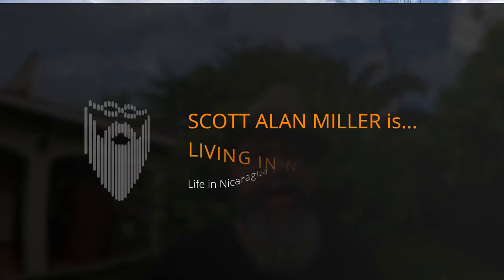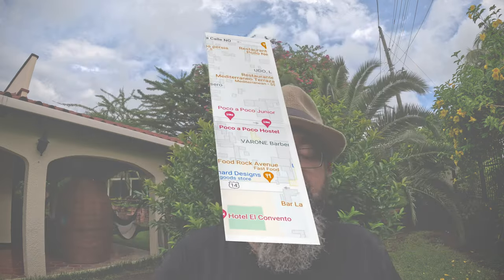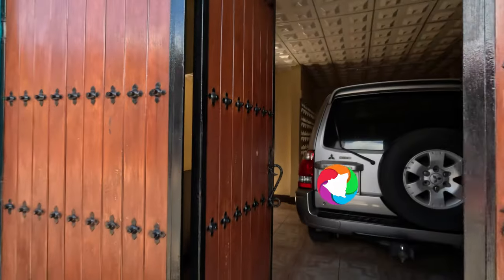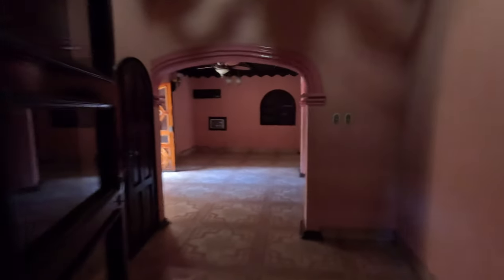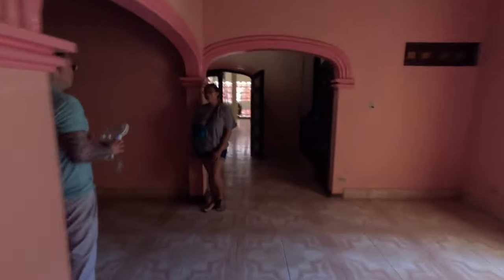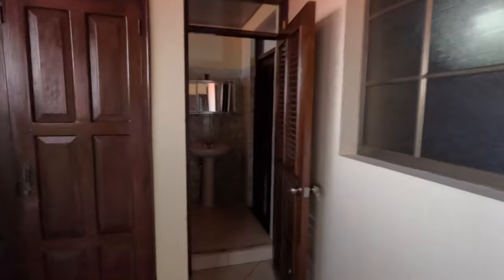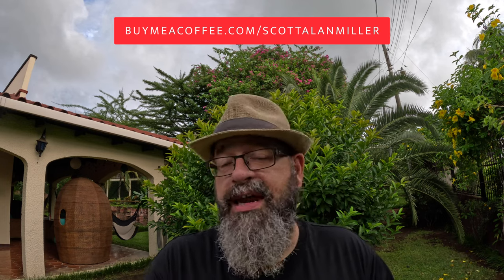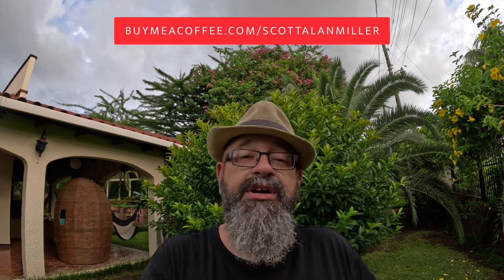Zaragoza Impressive House Tour 🇳🇮 Leon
Today we got invited to do a house tour in the Barrio Zaragoza of a house that I have previously walked by on the show and said how much I wanted to get to see the inside of that house. And the owners saw the show and invited me to film the house! This is in León Nicaragua.

29 September 2023

Linux Administration Best Practices by Me: